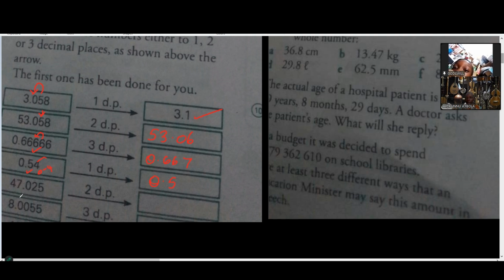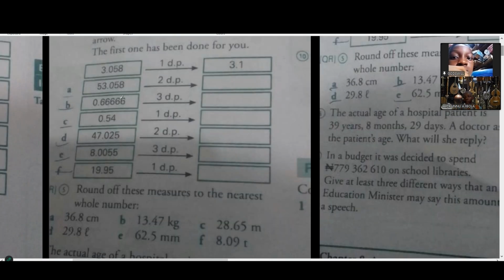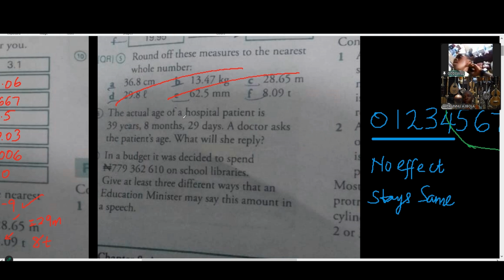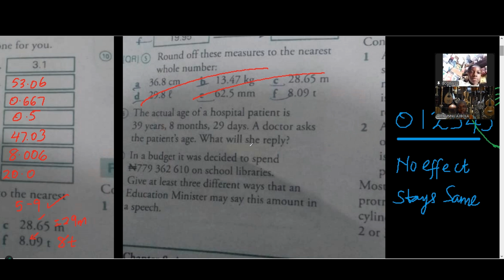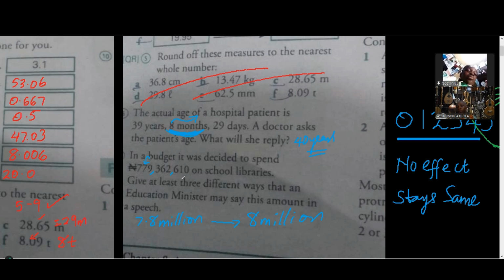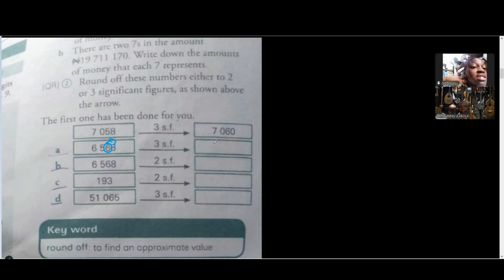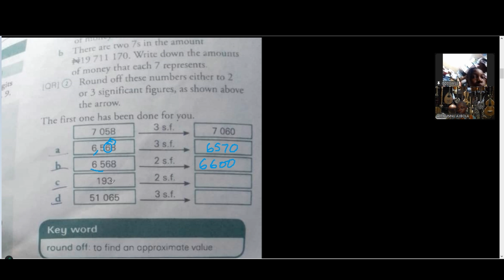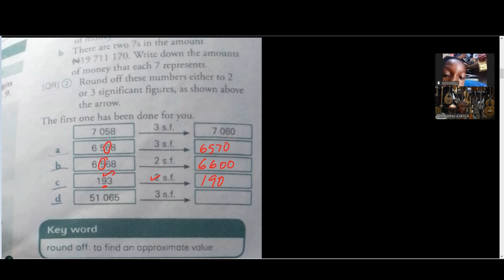Grade 8 Rounding Numbers, Significant Figures, Decimal Places